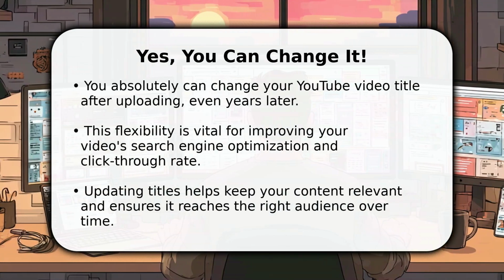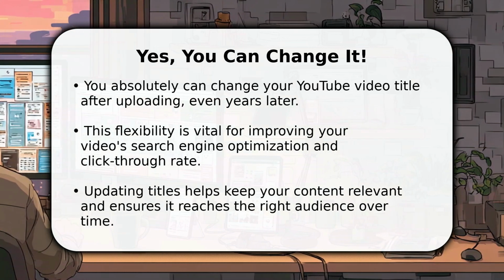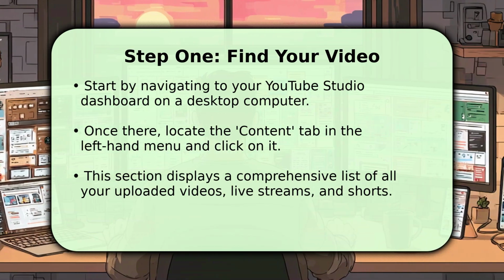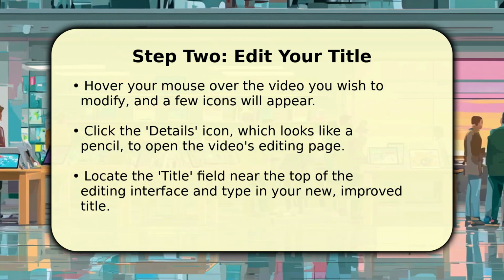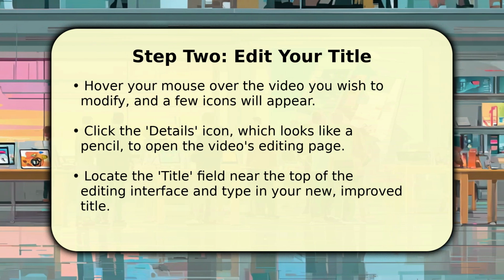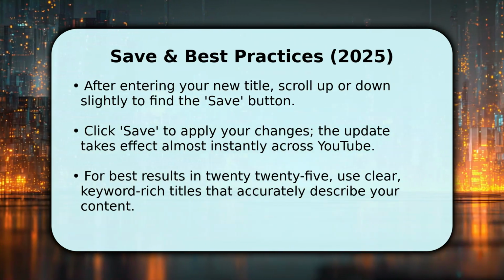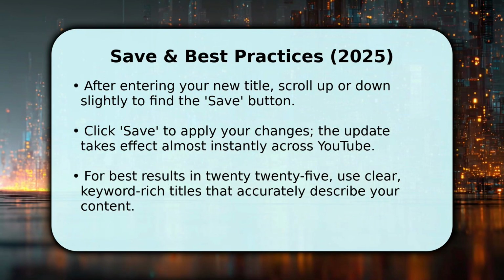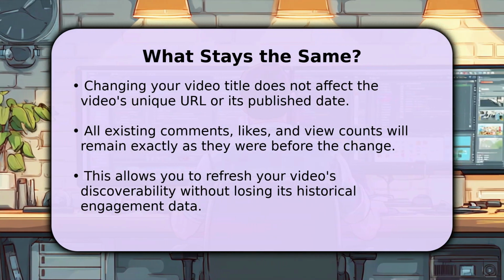Can You Change the Title of a YouTube Video After Uploading (UPDATED 2025)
▸ :^) Wondering 'Can You Change the Title of a YouTube Video After Uploading (UPDATED 2025)'? Absolutely! In this essential guide, you'll learn exactly how to edit your YouTube video title even after it's gone live. We'll walk you through the step-by-step process using YouTube Creator Studio, covering everything from minor tweaks to major re-optimizations. Discover best practices for updating your video's title to improve its SEO, increase discoverability, and ensure your content stays fresh and relevant for 2025 and beyond. This tutorial will empower you to optimize your existing content for maximum impact, helping you reach a wider audience and drive more views.